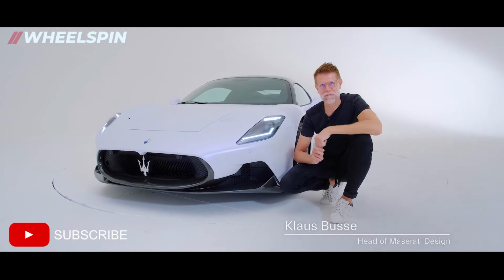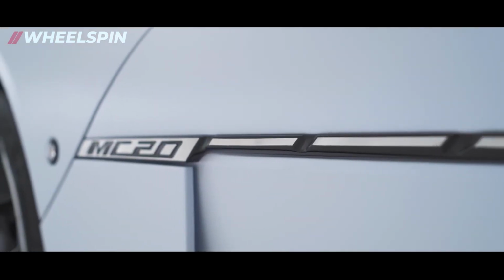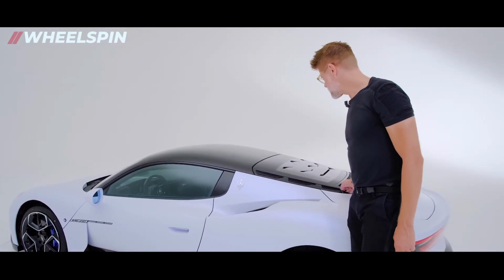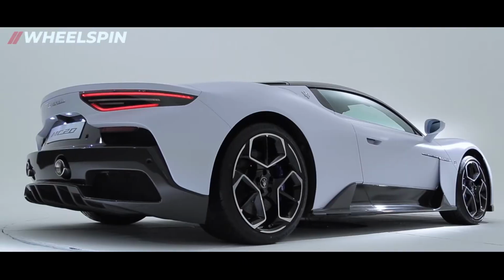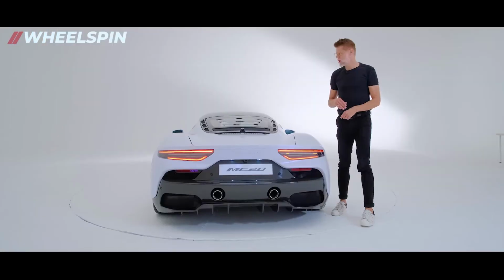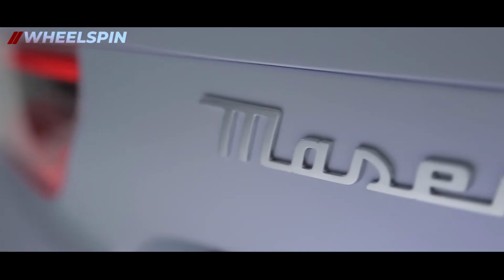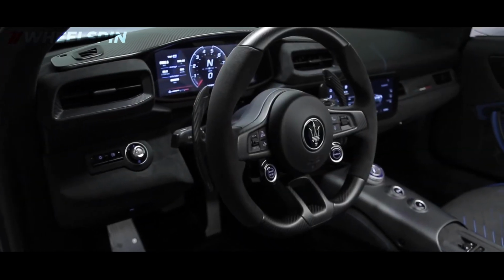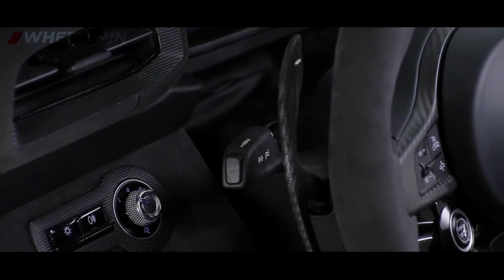Maserati MC20 | The name of the new super sports car of the Trident Brand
The car was developed at the Maserati Innovation Lab, will be built at the historical plant in Viale Ciro Menotti. MC20 underlines the sporting credentials of the new model: MC is the acronym of Maserati Corse and 20 refers to 2020, the year which marks the start of a new phase in Maserati’s history.

The first racing car to wear the Trident logo was the Tipo 26, where the number indicated the year of manufacture, and in the same way, the MC20 will be the first car born in the new Era of the Modena firm. The super sports car is the natural evolution of the highly successful MC12, the car that in 2004 marked  Maserati’s return to racing after 37 years. The MC12 won 22 races (including 3 victories in the 24 Hours of Spa) and 14 Championship titles across Constructors’ Championship, Drivers’ Championship and Teams’ Championships in the FIA GT from 2004 to 2010.

Maserati will return to the world of racing with the new MC20.

Source - Maserati .

Ryan Little
Left Foot, Right Foot